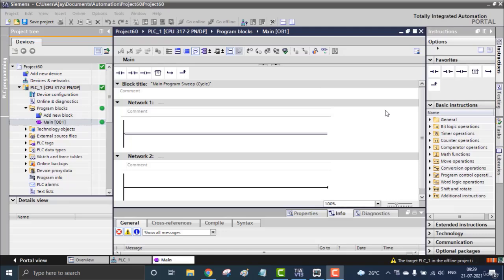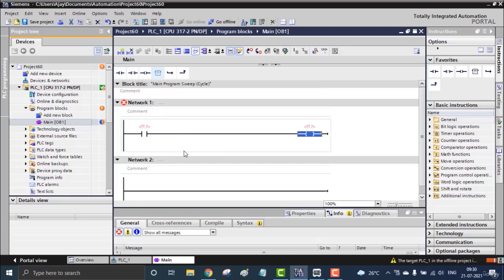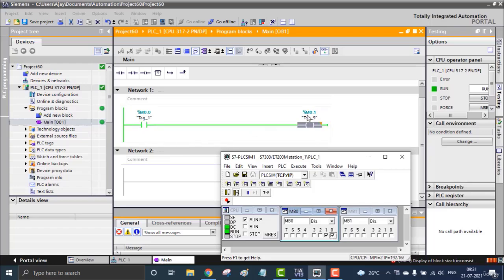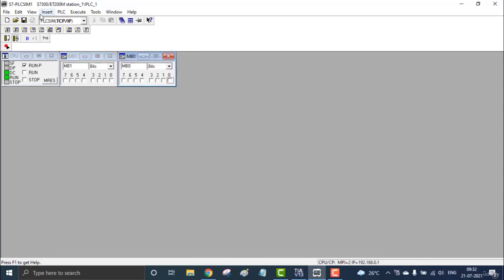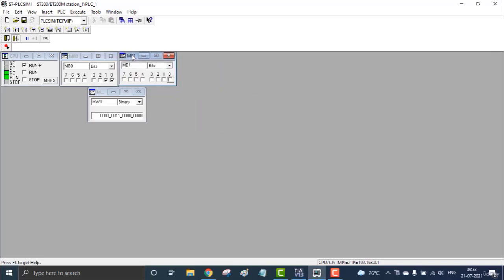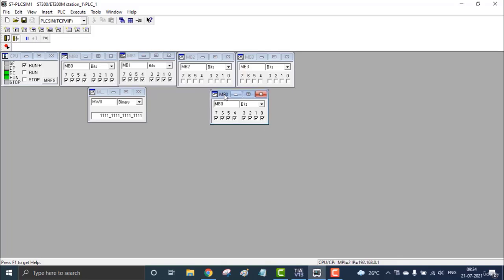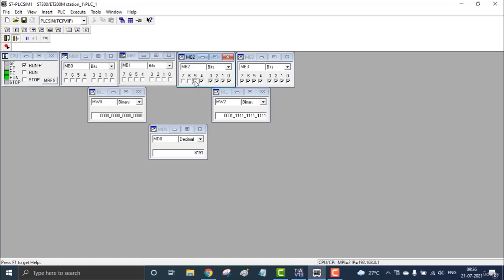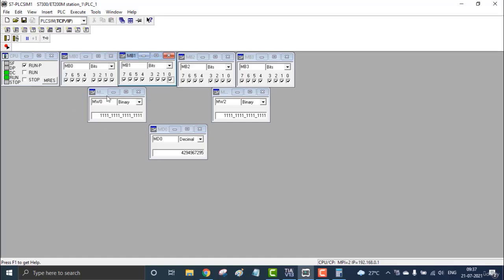TIA PORTAL Combining the memory elements